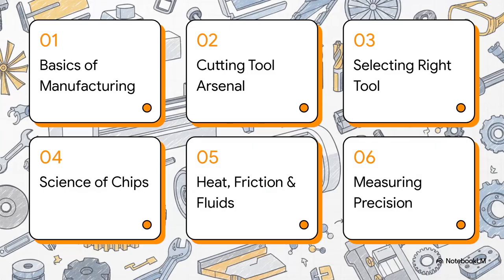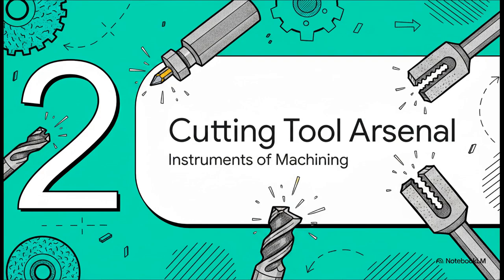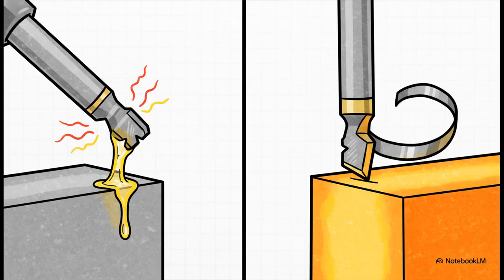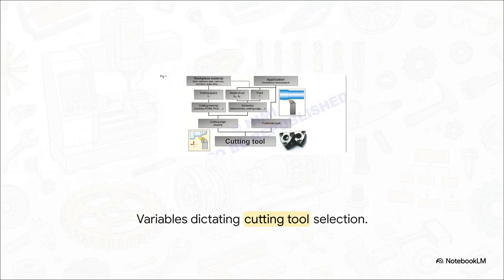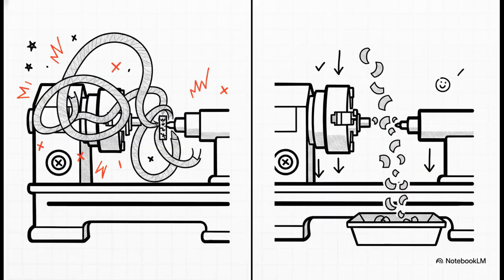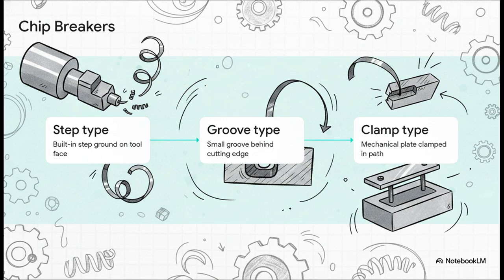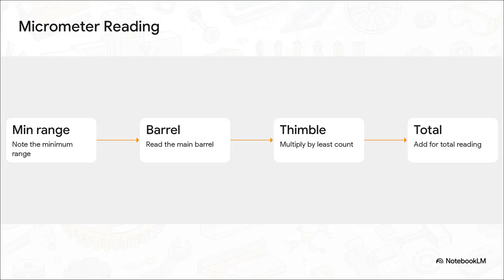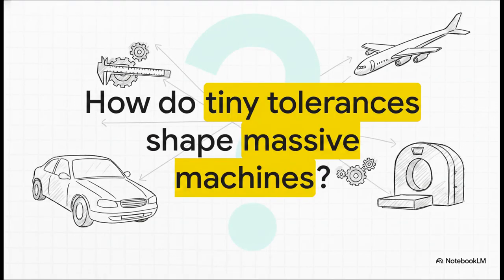The Machining Journey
Importance of cutting tool and coolant